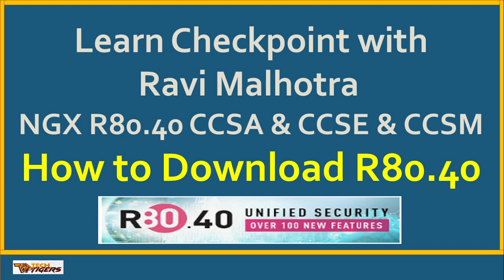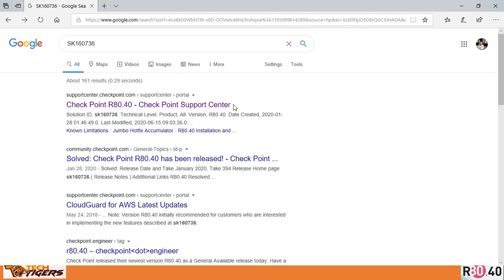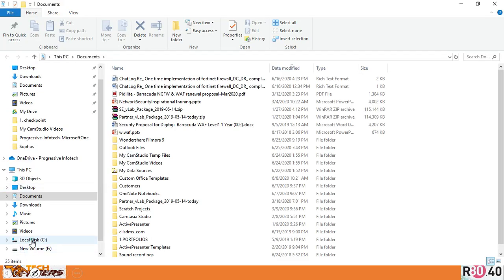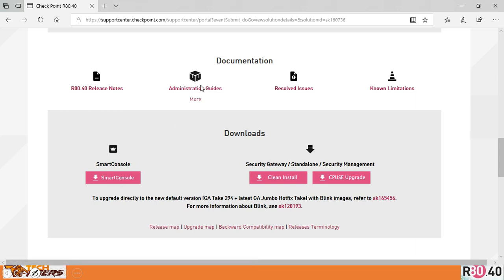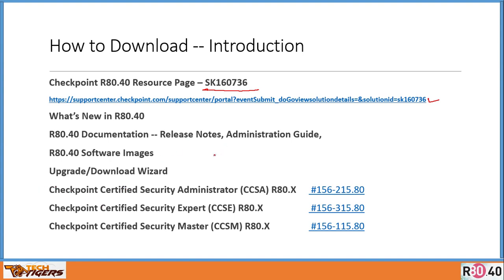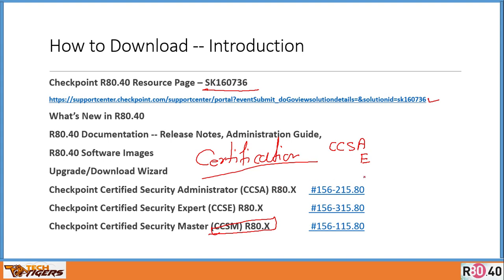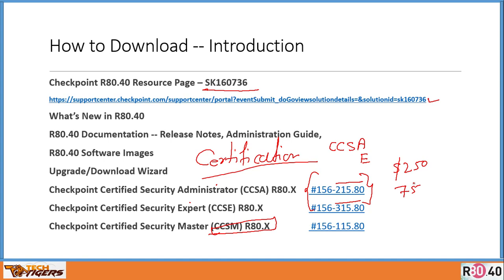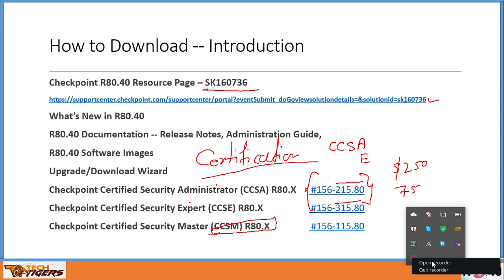Video#3 -- Learn NGX R80.40 with Ravi Malhotra - How to Download R80 40 .iso image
Title of the video -- Video#3 -- Learn NGX R80.40 with Ravi - How to Download R80 40 .iso image
TechTiger Academy -- Learn Checkpoint NGX R80.40 with Ravi Malhotra -- CCSA / CCSE / CCSM.

Previous video link --
(Understanding Three Tier Architecture)

Video 3 Contents
How to Download -- Introduction

• What’s New in R80.40
• R80.40 Documentation -- Release Notes, Administration Guide,
• R80.40 Software Images
• Upgrade/Download Wizard
• Checkpoint Certified Security Administrator (CCSA) R80.X     #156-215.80
• Checkpoint Certified Security Expert (CCSE) R80.X                   #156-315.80
• Checkpoint Certified Security Master (CCSM) R80.X                #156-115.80
 • IoT Security
 • HTTPS Inspection
 • Threat Prevention
 • Access Control
 • Security Gateway and GAiA
 • Security Management
 • Endpoint Security